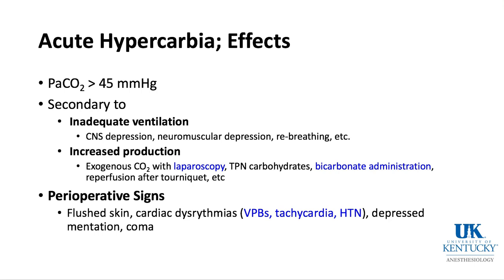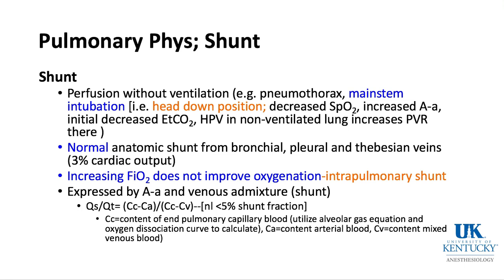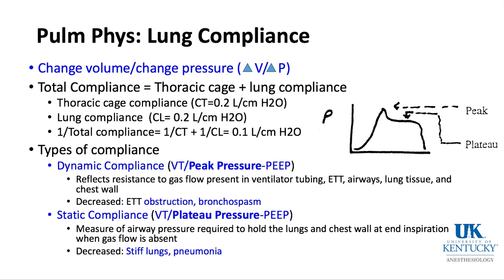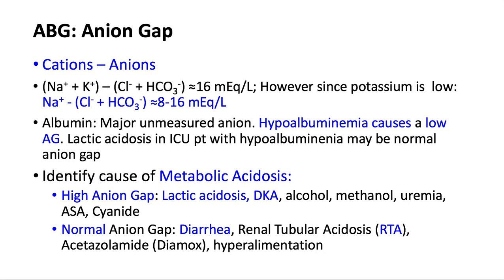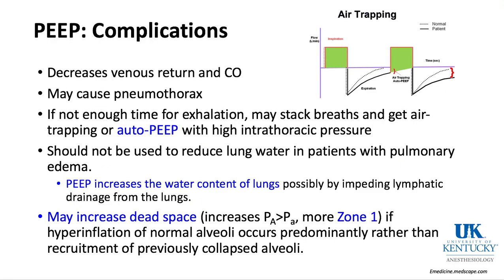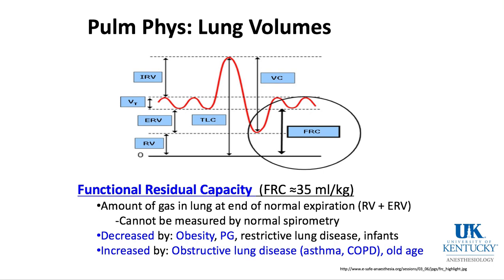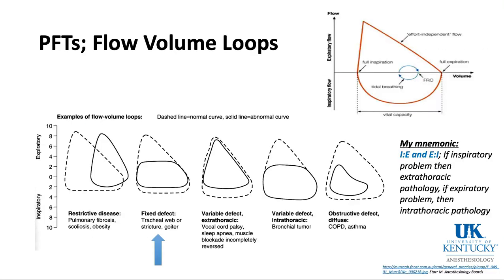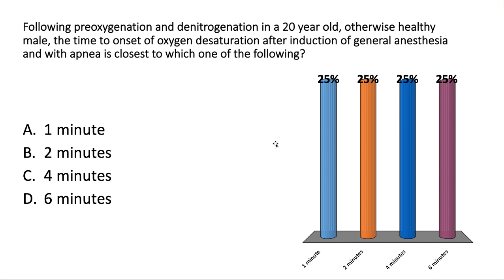University of Kentucky Anesthesiology RespiratoryThoracic Keyword Review Part 2 of 3 (Dr. Schell)